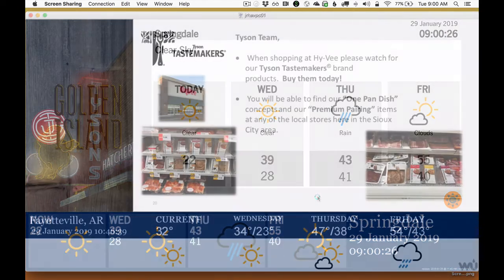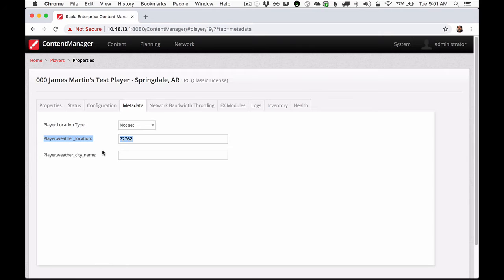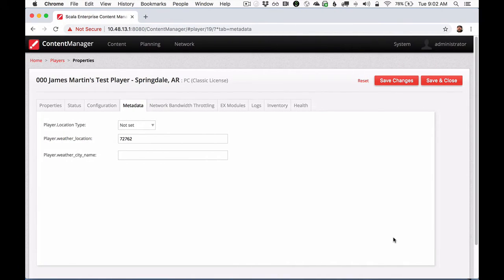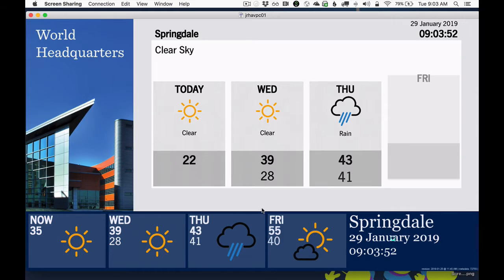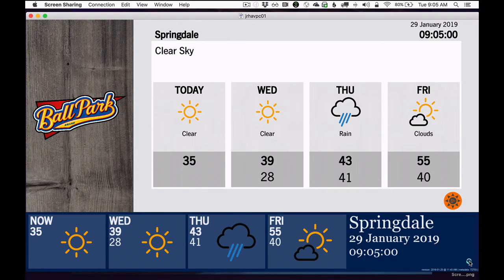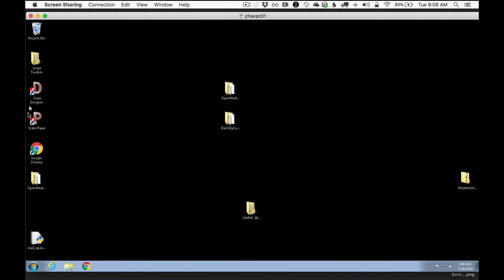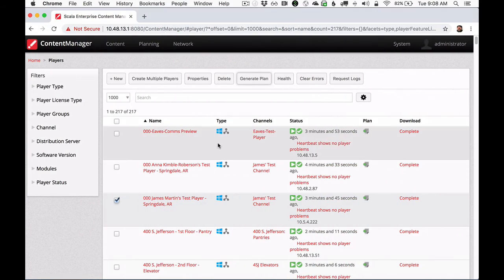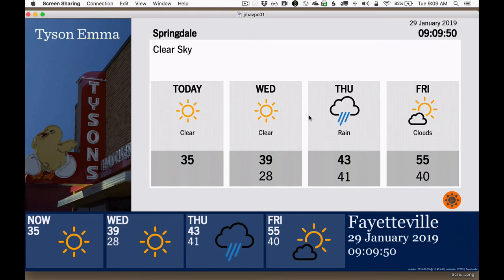OpenWeatherMap Training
Admin training on customized OpenWeatherMap settings in Scala Content Manager.